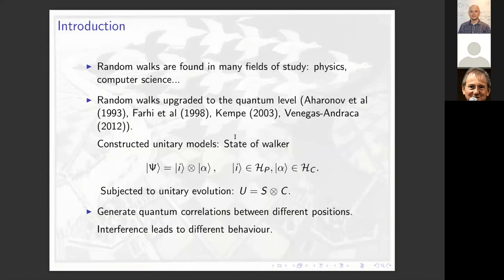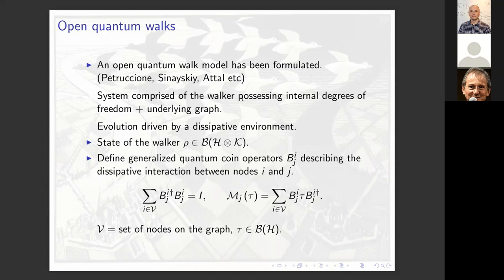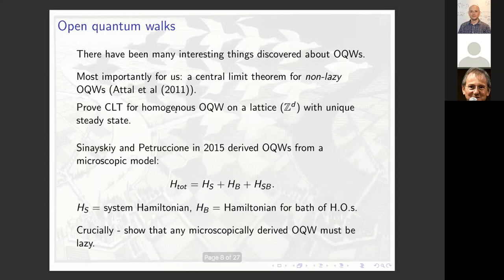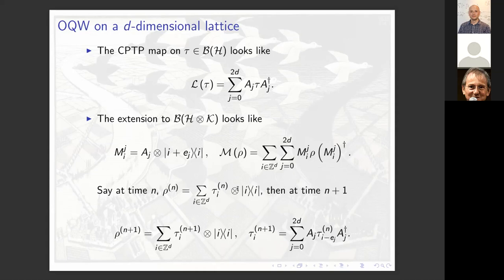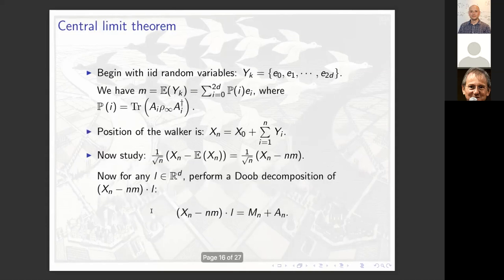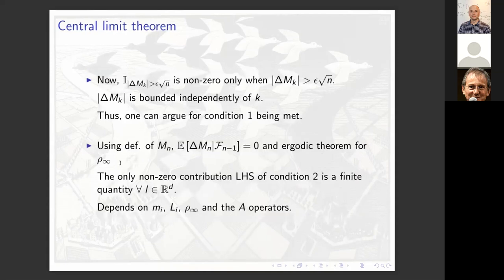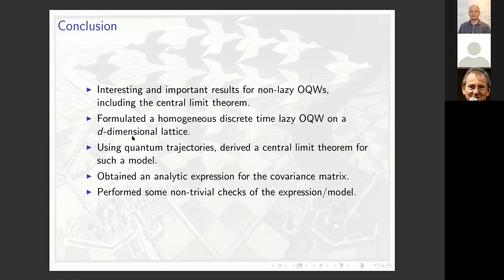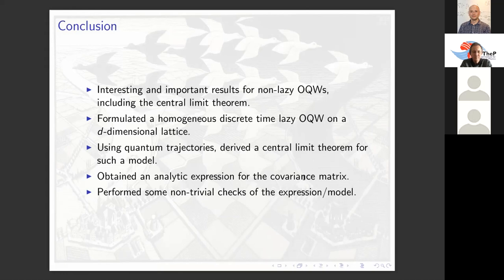2020-07-23 NITheP Webinar Series Dr Garry Kemp, Lazy Open Quantum Walks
NITheP Webinar Series
Thursday, 23 July 2020, 14h00

Dr Garry Kemp (University of Johannesburg)

Lazy Open Quantum Walks

Open quantum walks (OQWs) describe a quantum walker on an underlying graph whose dynamics is purely driven by dissipation and decoherence. Mathematically, they are formulated as completely positive trace preserving (CPTP) maps on the space of density matrices for the walker on the graph. Any microscopically derived OQW must include the possibility of the walker remaining on its current site when the map is applied. In this talk, we extend the OQW model to describe a lazy walker. We then derive a central limit theorem for the lazy OQW on a d-dimensional lattice where the distribution converges to a Gaussian.